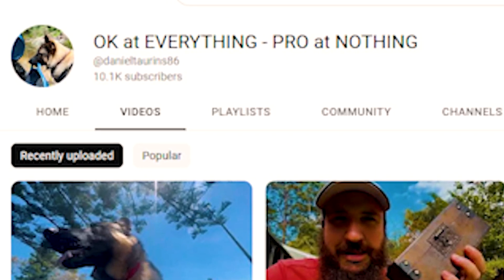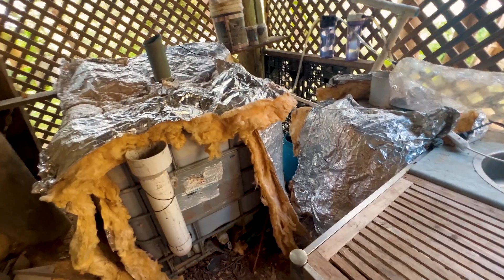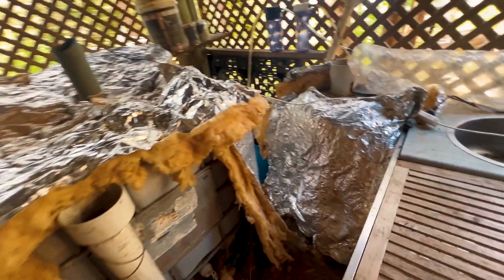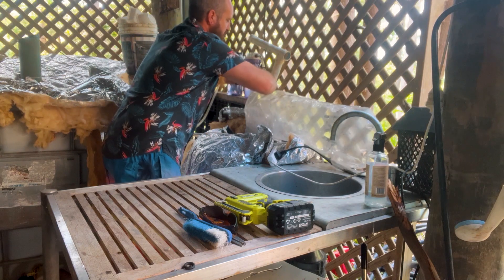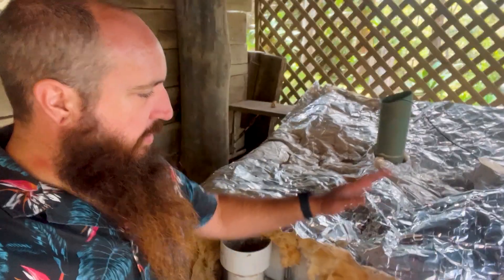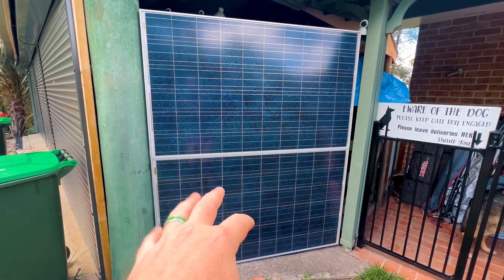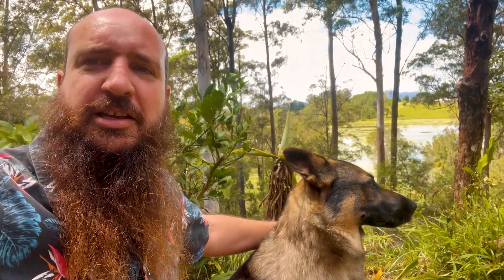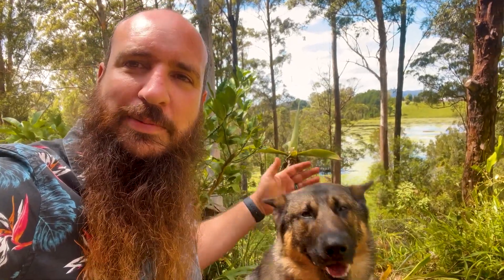Biogas in the Bio Bunker - Back in business.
well 2022. Its been a hell of a year, 2023 brings the Bio Bunker and full swing back into producing biogas.
Food waste to Energy.